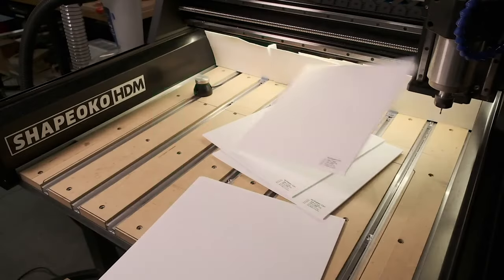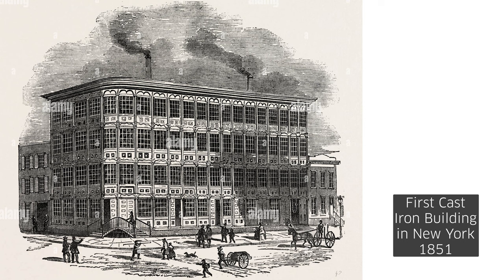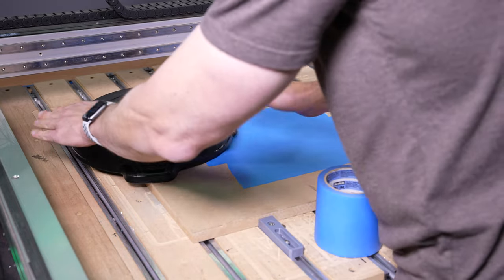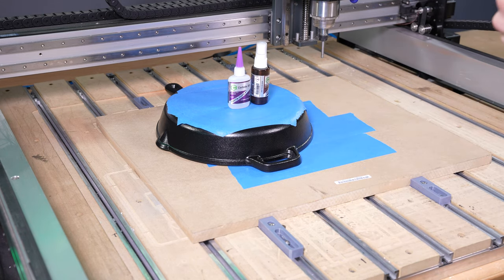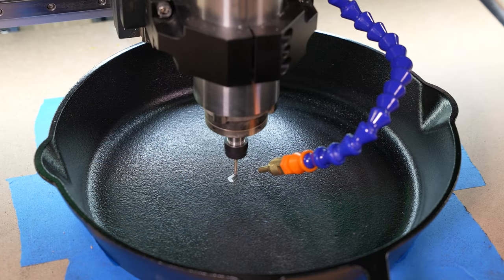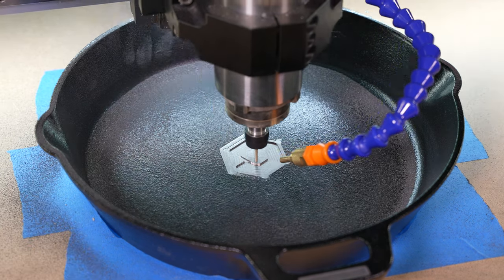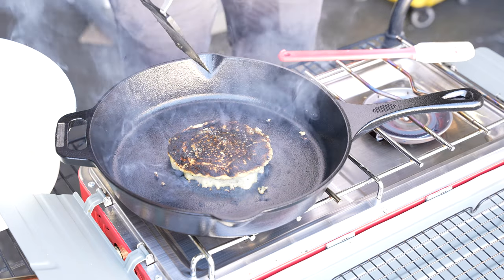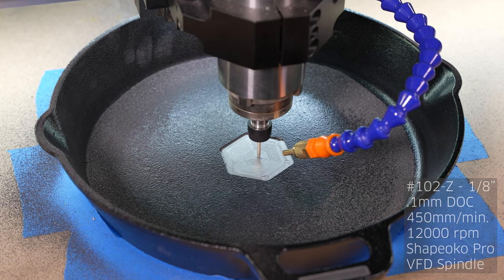How to Cut Cast Iron on a CNC Router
Will Cast Iron machine? That is the question.

Tools shown:
#120-Z
1/8" ZrN coated

Demonstrated on the Shapeoko Pro